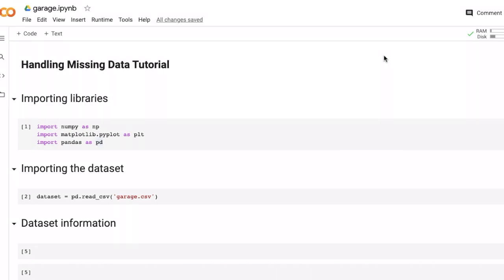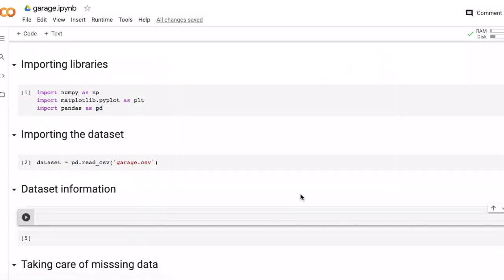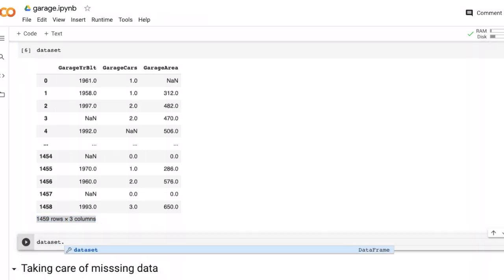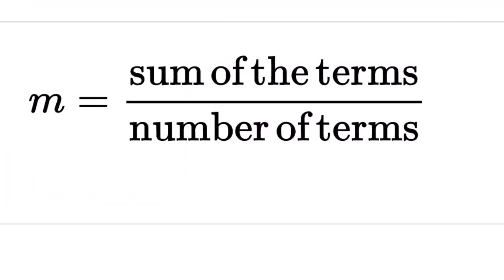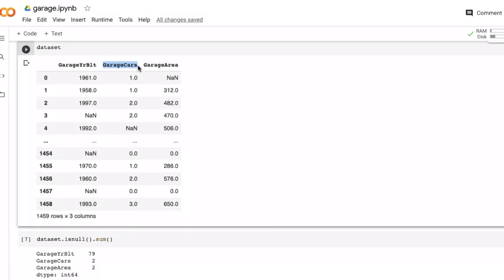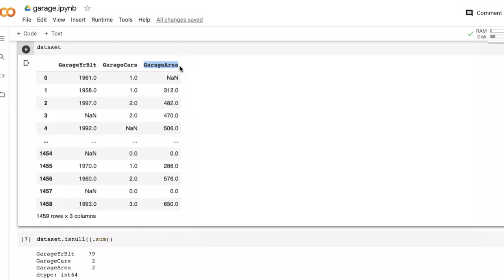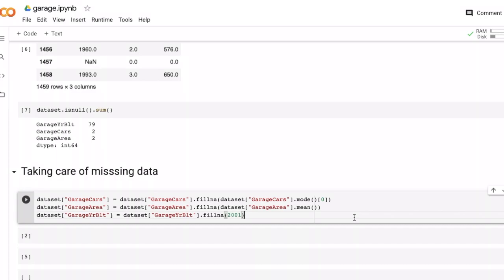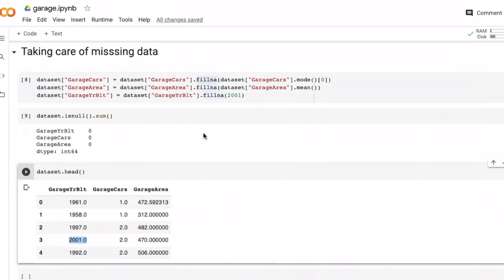How To Handle Missing Data?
Hello Data Scientists!
In this video I've simply explained How To Handle Missing Data by Using Mean & Mode Methods. Filling missing values is the most important part of Feature Engineering and the whole process of making a model. So, if you're a beginner in Data Science then you are in the right place!
how do you handle missing or corrupted data in a dataset?